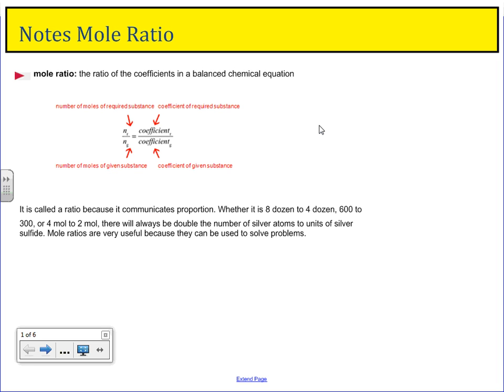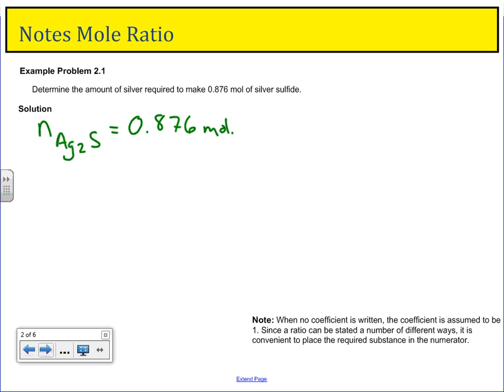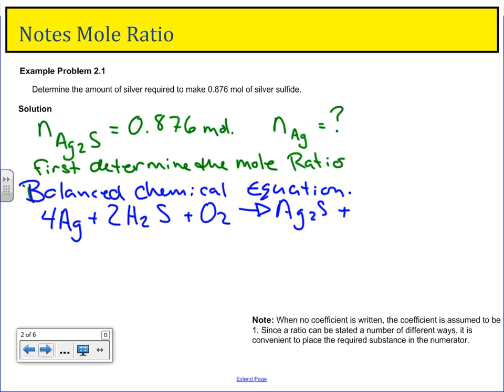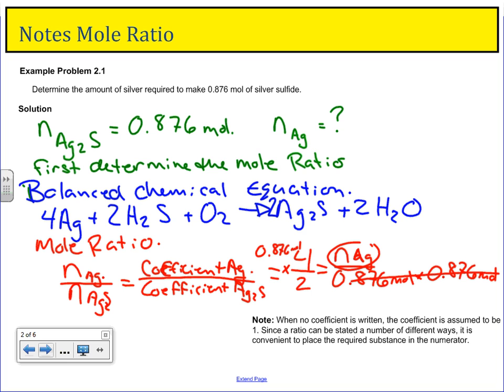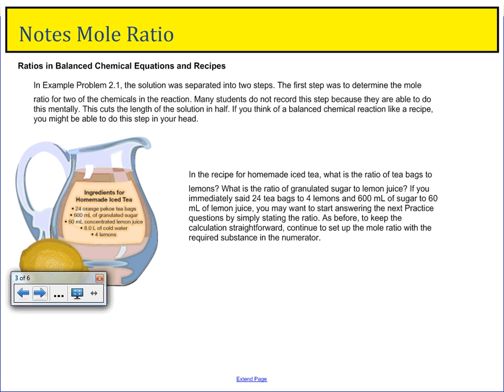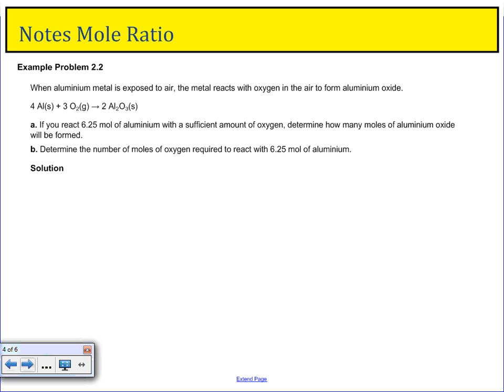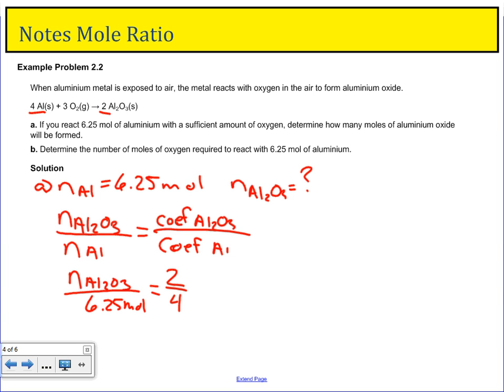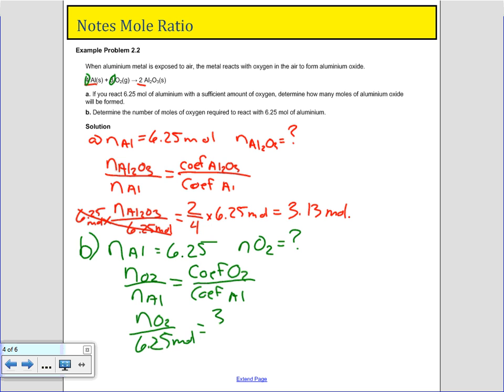Science 20 A.5 Mole Ratio.wmv